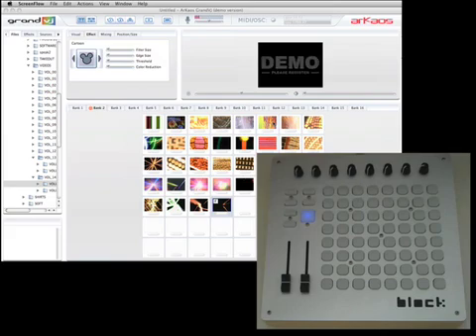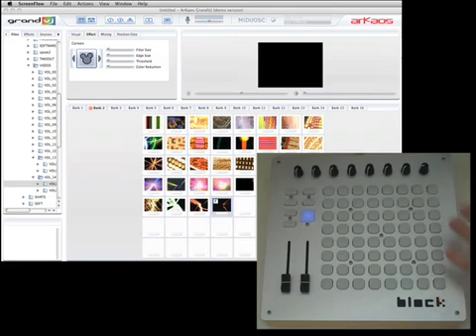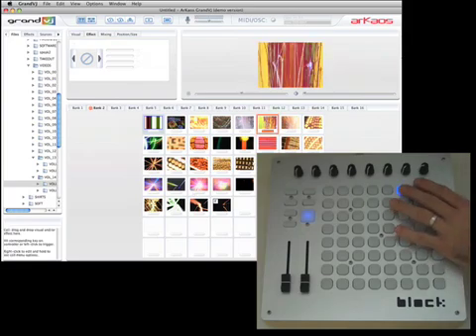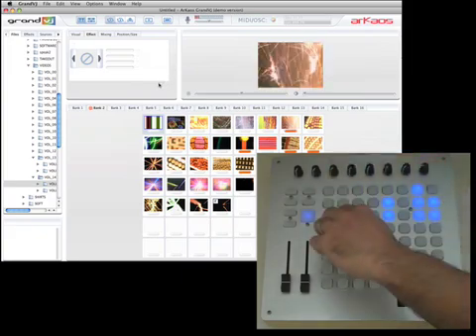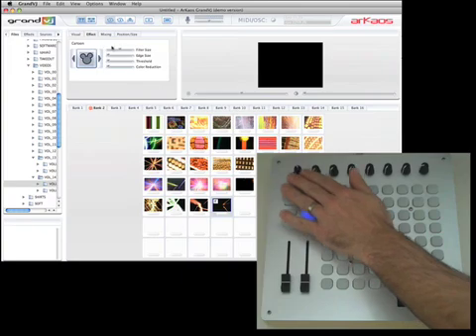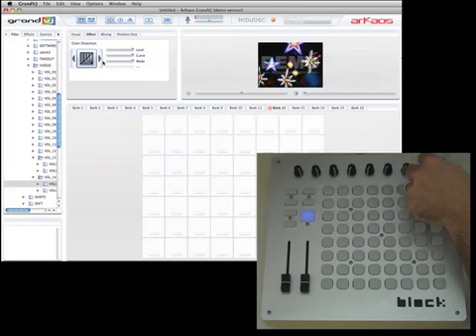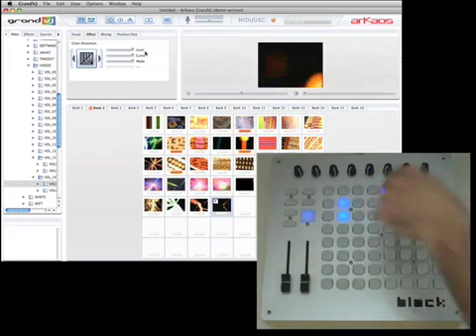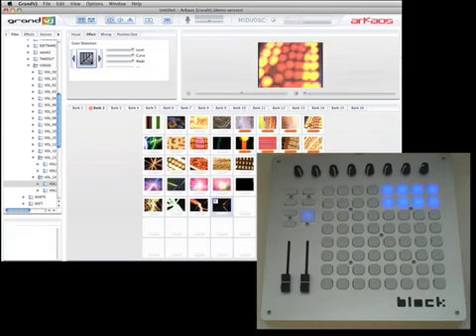Livid block and GrandVJ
Arkaos annouced today that their new version of grandvj would work with our controllers, so I gave it a try. It was really easy to get working, here is a quick demo I did of it after only a few minutes of running the demo. Note that the block and the Ohm64 will work in the same way.